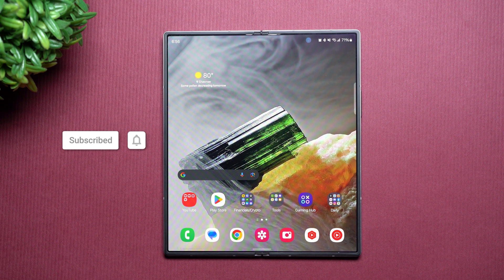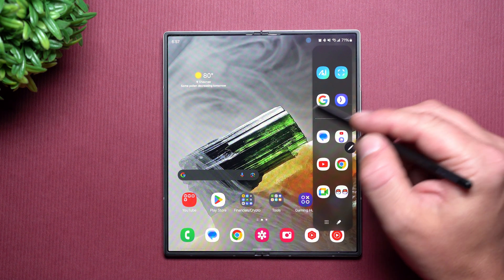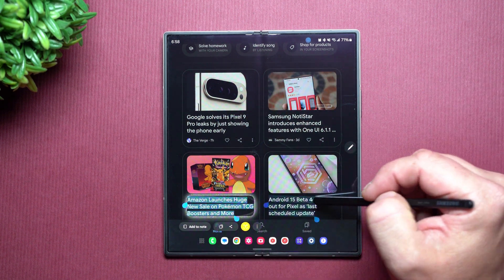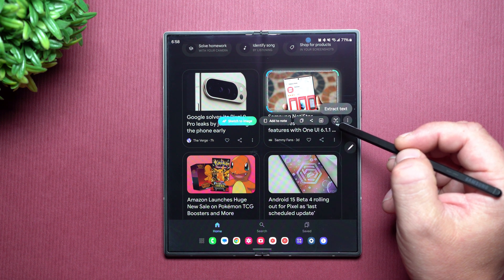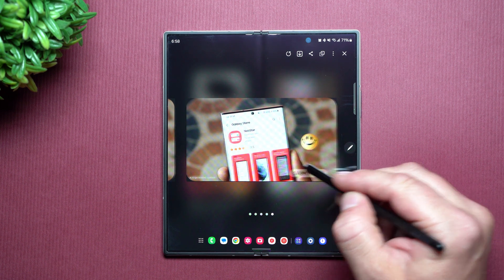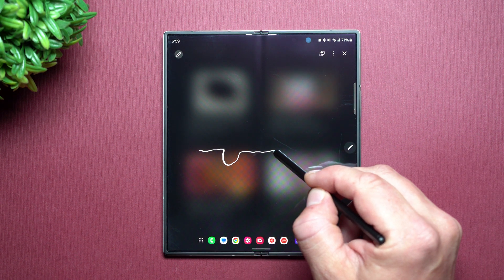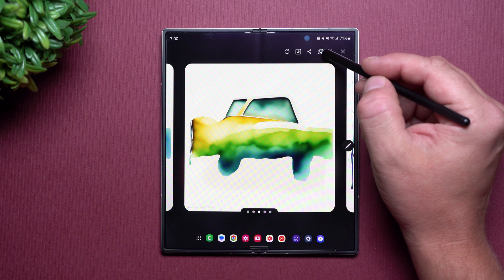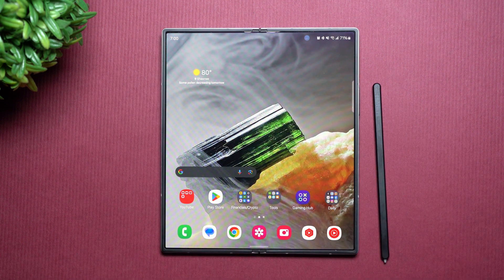Galaxy Z Fold6: Reimagined Smart Select With Enhanced Abilities - One UI 6.1.1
Here at Samsung In A Minute, We get to the point in Under 5 minutes. In Today's Video, we take a look at the new Samsung Smart Select that is part of One UI 6.1.1 on the Galaxy Z Fold6.

Charging Brick and Cable for Super Fast Charging 2.0:
5A Charging Cable